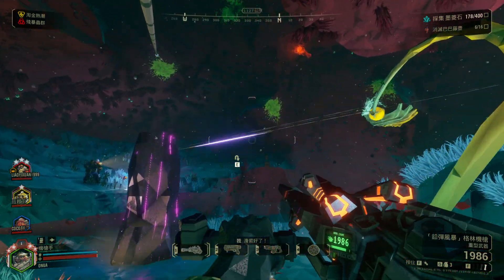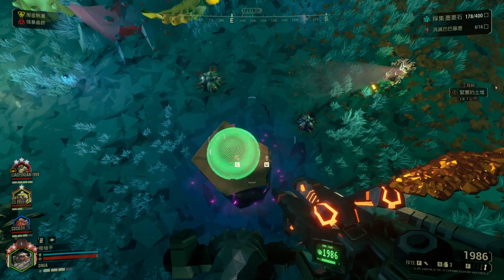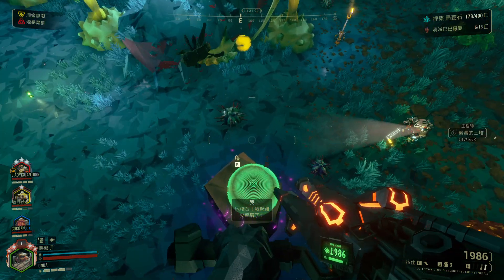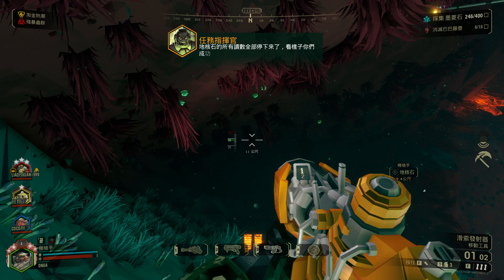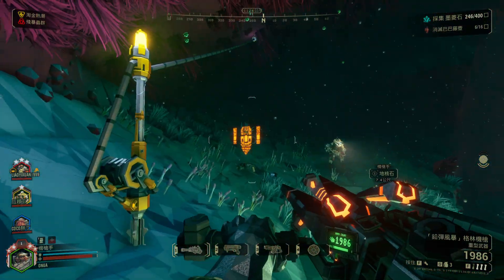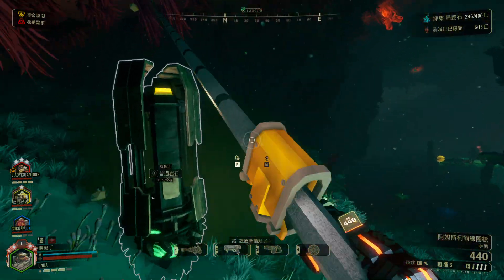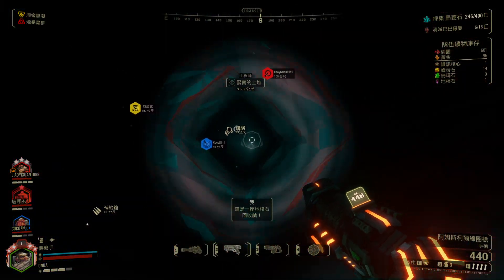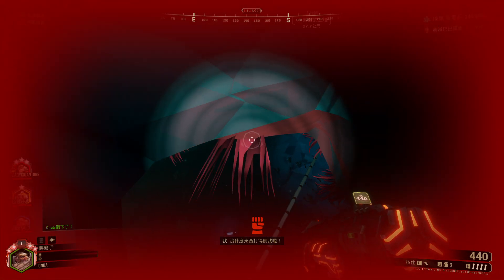Deep Rock Galactic CORE STONE 58